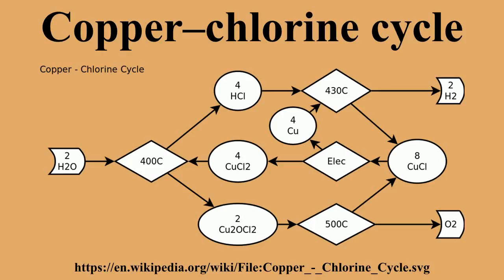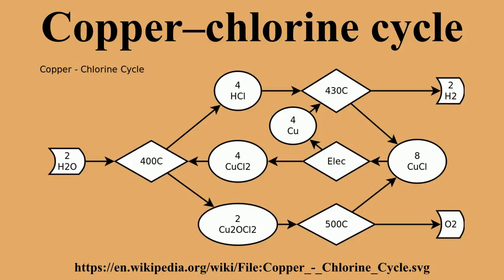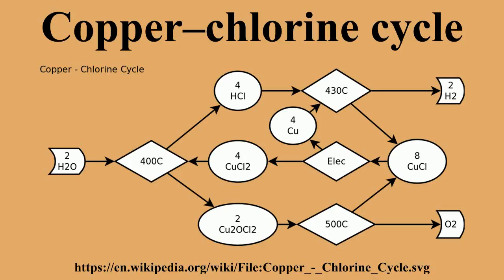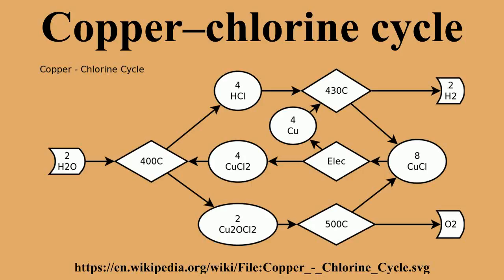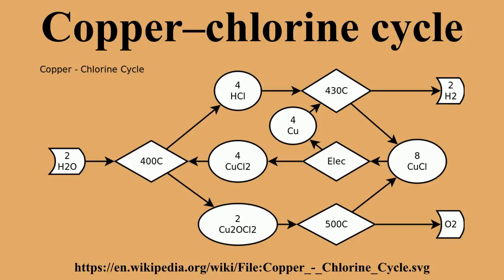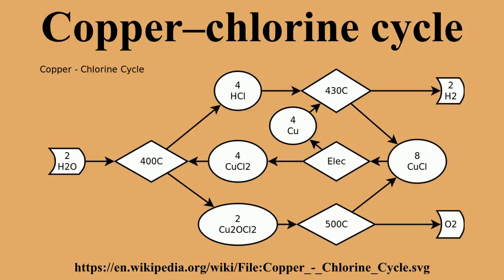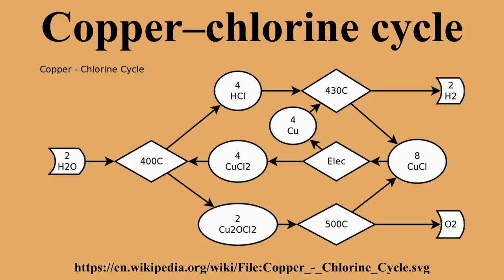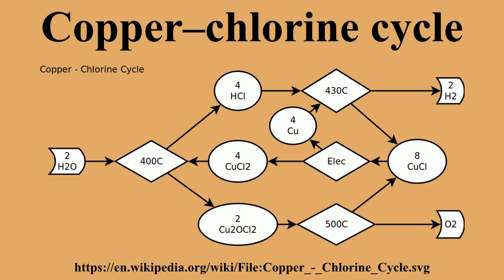Copper–chlorine cycle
Ad-free videos.

The copper–chlorine cycle is a four-step thermochemical cycle for the production of hydrogen.The Cu–Cl cycle is a hybrid process that employs both thermochemical and electrolysis steps.It has a maximum temperature requirement of about 530 degrees Celsius.The Cu–Cl cycle involves four chemical reactions for water splitting, whose net reaction decomposes water into hydrogen and oxygen.

---Image-Copyright-and-Permission---
---Image-Copyright-and-Permission---